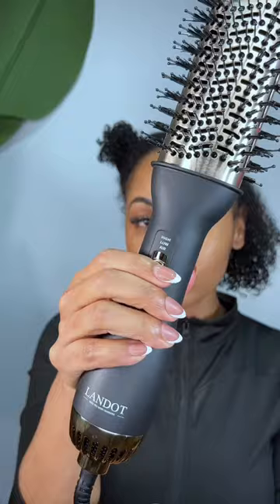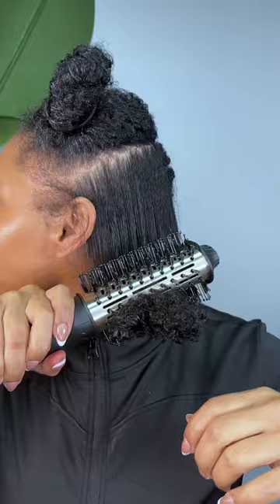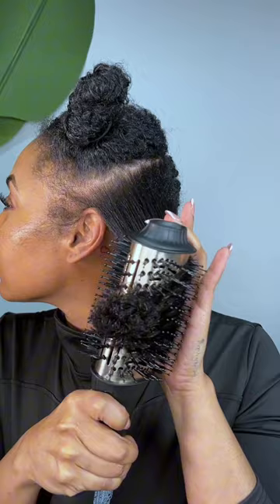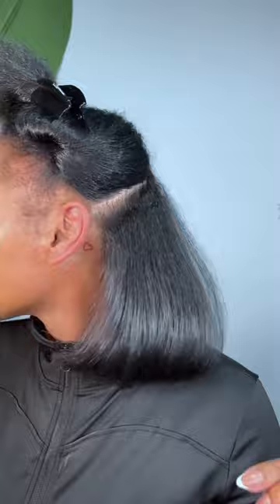This worked BETTER than my DYSON 😱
My curly to straight hair routine. Check out my tik tok to get your hands on this bad boy while it’s on sale.

I post every Tuesday, Friday and Sunday and I can't wait to see you there.

Also if you recreate any of the styles, then please don't forget to tag me "@beautyby.jusbtv" on IG so I can show yall some love and repost you on my IG stories!

(that's so you get notified every time I post a new video)